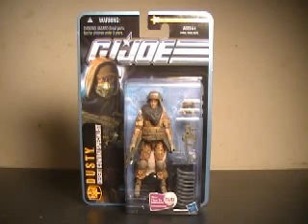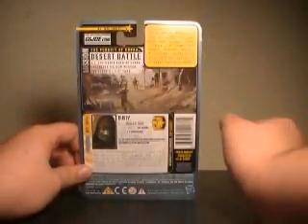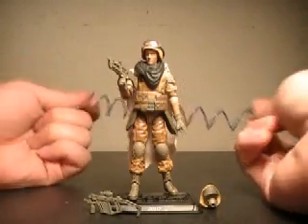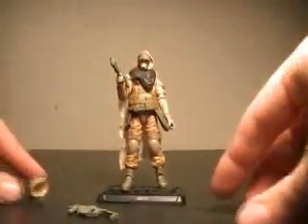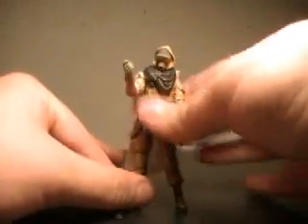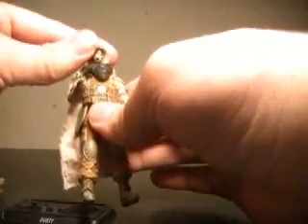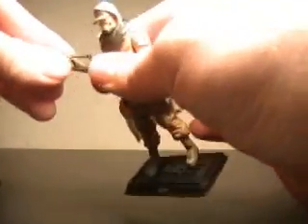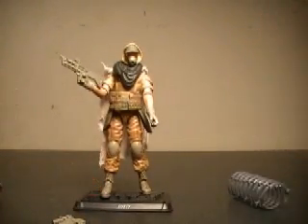G.I. Joe the pursuit of cobra Dusty figure review